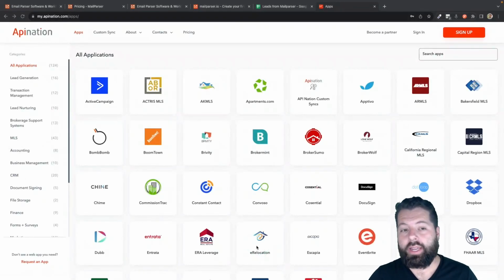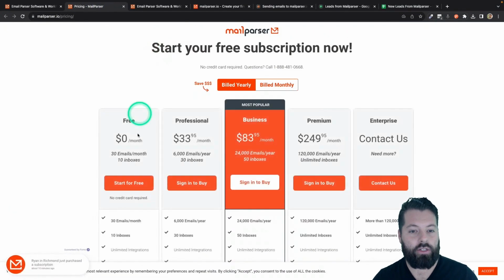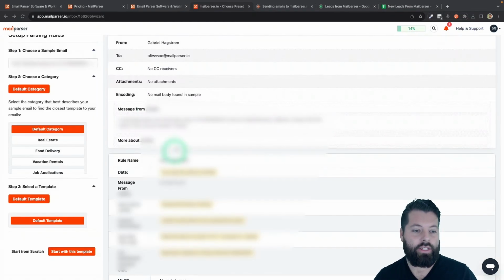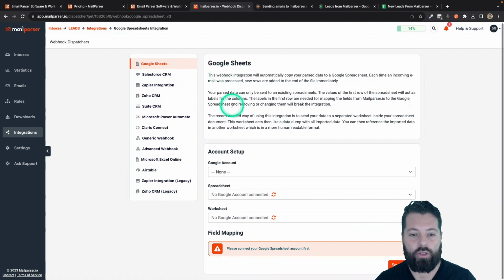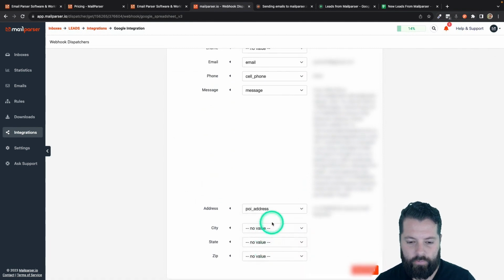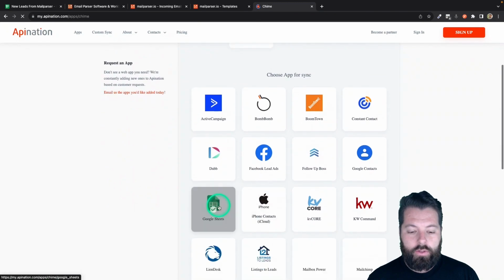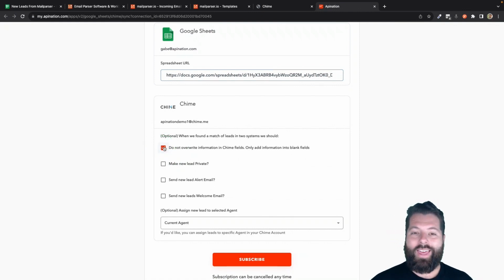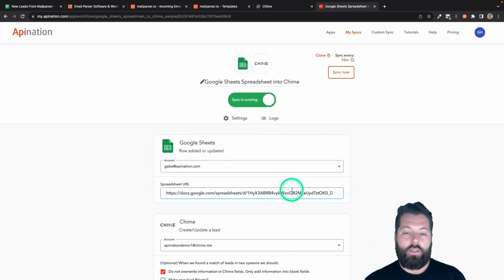How to Sync Realtor.CA leads into Lofty (Formerly Chime) - using Google Sheets Sync from API Nation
Here's how to automatically Sync those leads you're getting emails about from Realtor.CA into Lofty (Formerly Chime). No copying, pasting, importing, exporting none of that.

Step 3 is to set up the live Sync from the Google Sheet Mailparser is now feeding, into your Lofty (Formerly Chime)account.

You can find the Google Sheets Sync for Lofty (Formerly Chime)